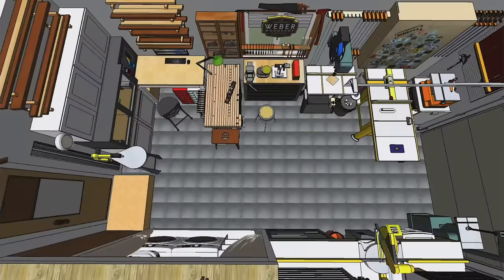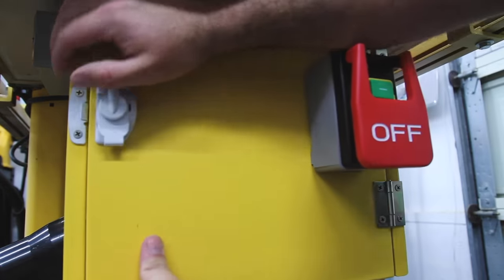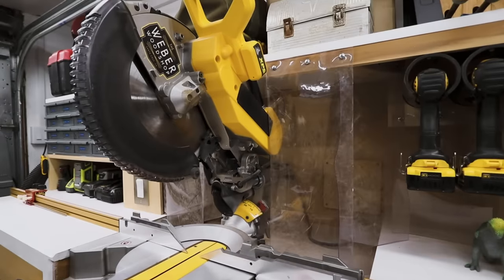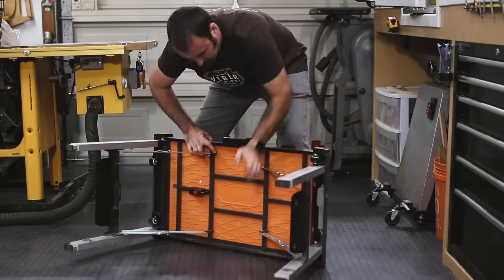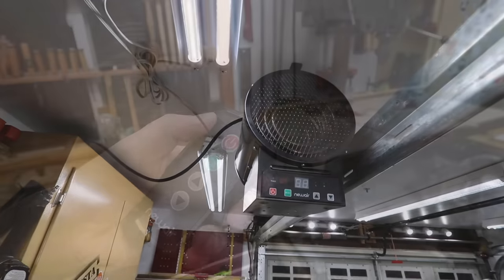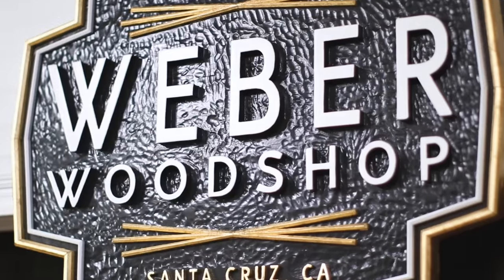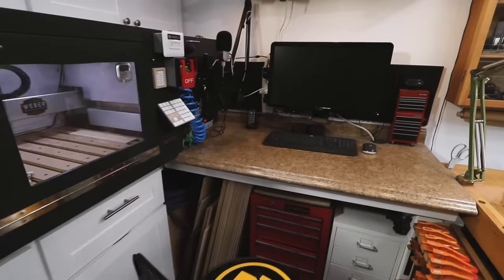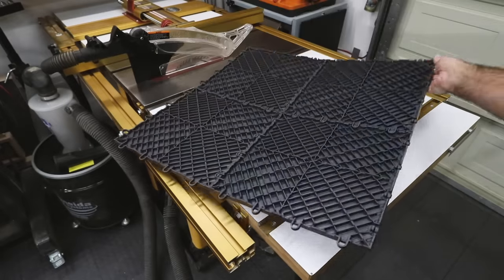(2020) Ultimate One-Car Garage Woodshop Tour!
Welcome to my 2020 one-car garage woodshop tour!

ALL OF THE LINKS to everything in my shop are organized on the new website. But to save you a few clicks, here are some of the direct links:

SawStop Blade Guard
Incra Miter 5000
Oneida Dust Deputy
Remote Controls for Tools
Incra Super Track
Foot Switch for Power Tools
Hook & Loop Sanding Block
Garage Flooring
"Hardware Store" Parts Bin
"Glue Bot" Bottle
Lumber Rack
Roll Paper for covering bench

There are MORE LINKS of my favorite tools on my

I've been doing this for a while and I know what I'm doing but even I'm not invincible. I take a lot of safety precautions based on my level of experience and not all of them are shown on camera. Don't do anything you aren't comfortable with. If it makes you nervous you're probably doing it wrong. Don't do anything stupid. Reapply sunscreen often and floss before bed. Is anyone actually still reading this?